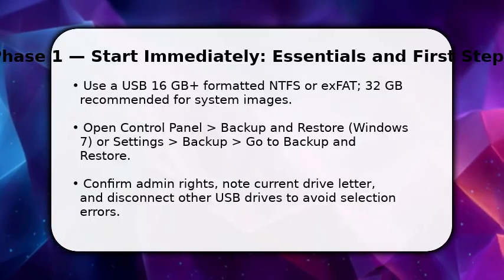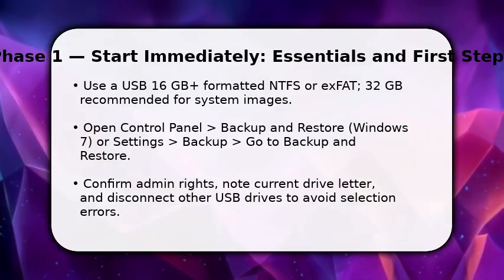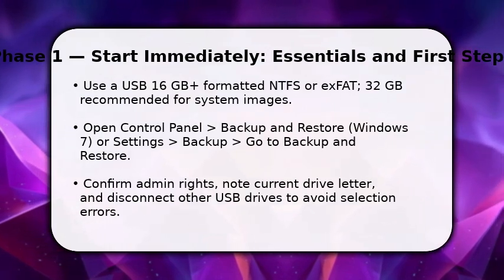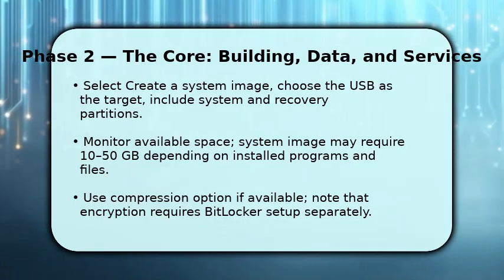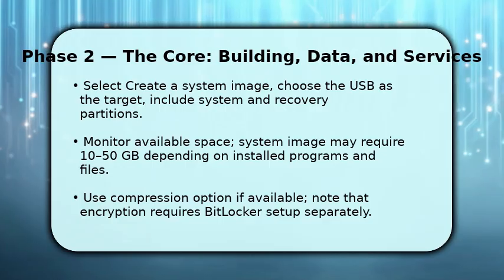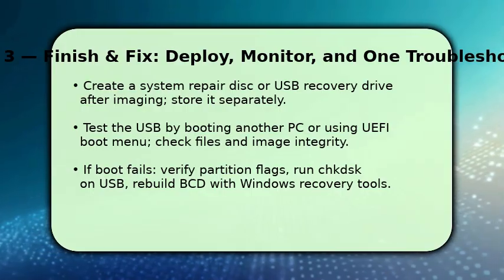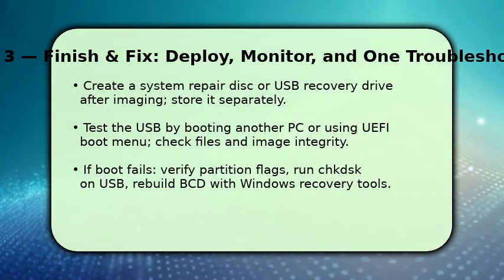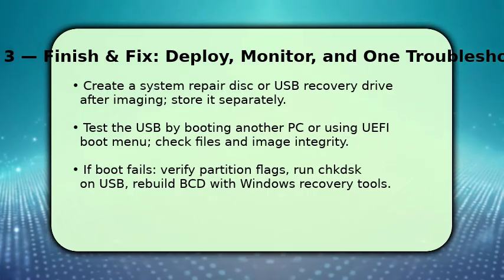How to Make a Windows Backup Usb (updated)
How to Make a Windows Backup Usb (updated) | 🔒 Surfshark VPN Deal — Stay private and secure. $1.99/mo + 3 Months Free ▸

Learn the step-by extricate process of creating a Windows backup USB drive with our comprehensive guide. This updated tutorial covers essential tips for data security, ensuring your precious files are backed up effectively using this portable solution.

Windows Backup USB, Data Security Tips, Create Windows Drive Copy, Backup Guide Updated, Portable Data Storage, Step-by-step Instructions